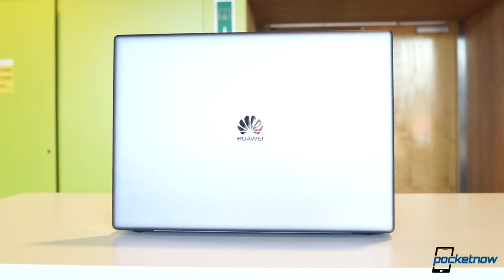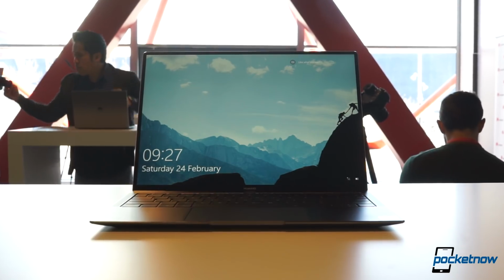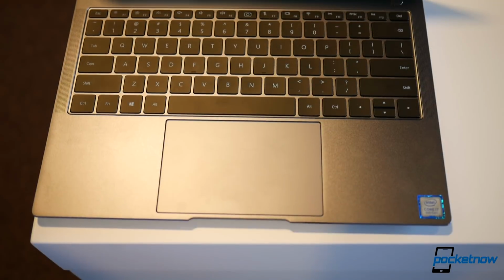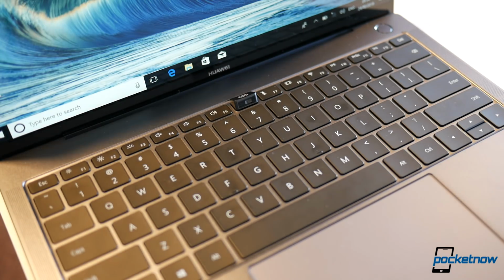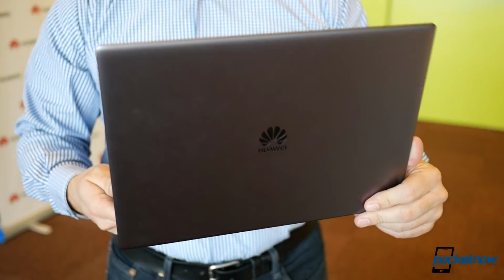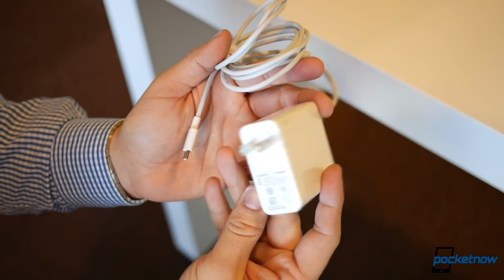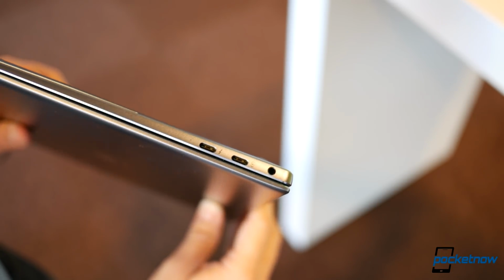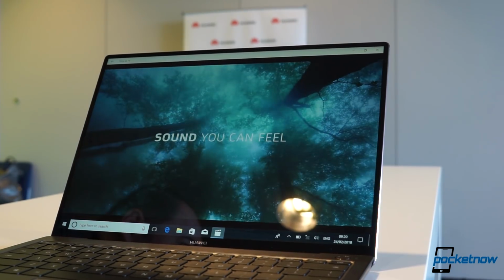Huawei Matebook X Pro: The "Pro" is for progress | Pocketnow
InvisibleShield Glass Curve Elite for the Samsung S8, S8+ and Note8

If you're not a movie junkie looking for a tablet for massive binging, why not try something more hardcore in the computing department? Huawei has you covered on that front with the sequel to its original laptop, the MateBook X Pro!

Jaime Rivera and Jules Wang show you the deets in this hands-on.